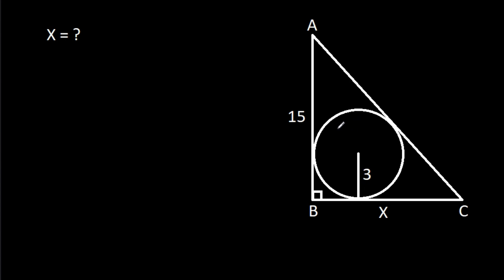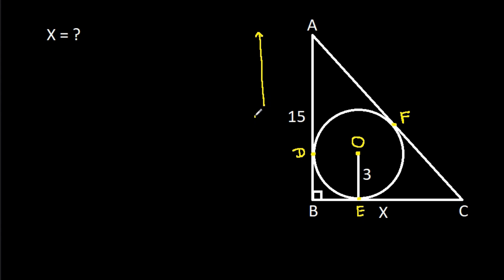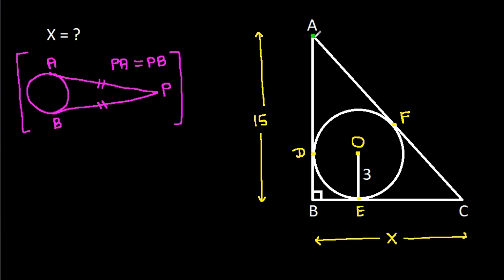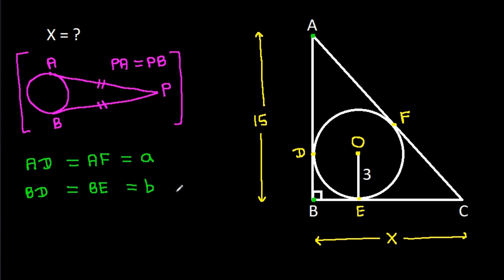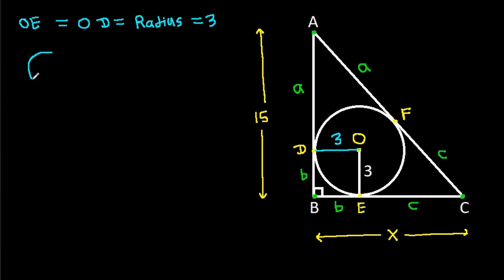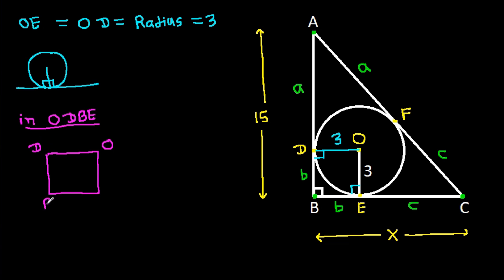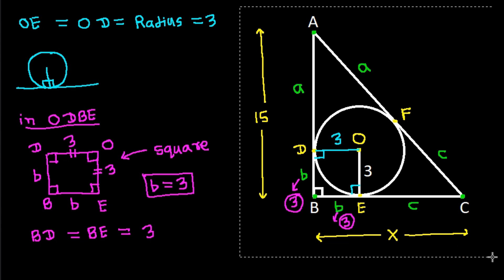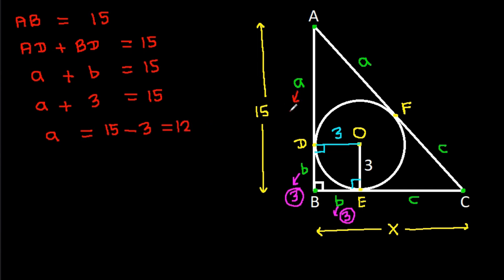How to find the length X | Circle inside a right angle triangle | Geometry Problem